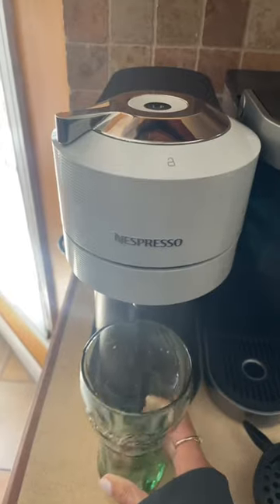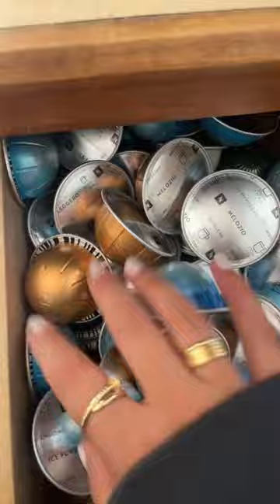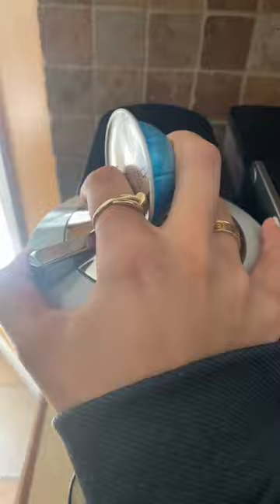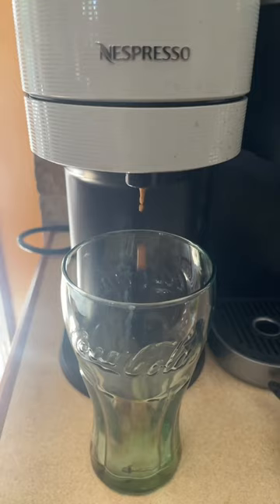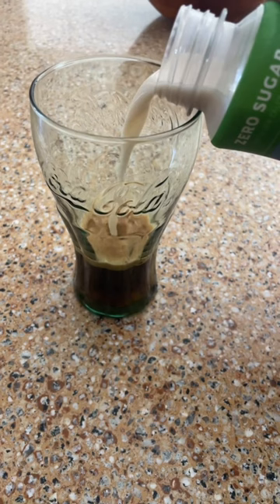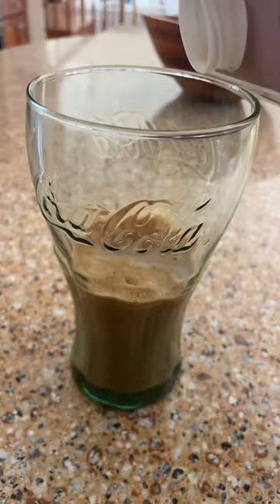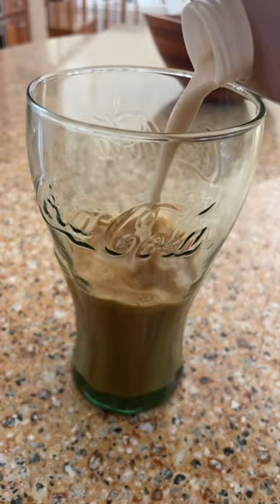THE BEST ICED COFFEE EVER!!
Do yourself a favor and try it!